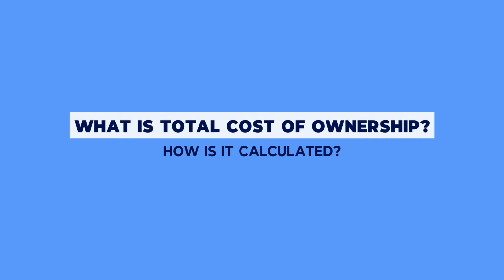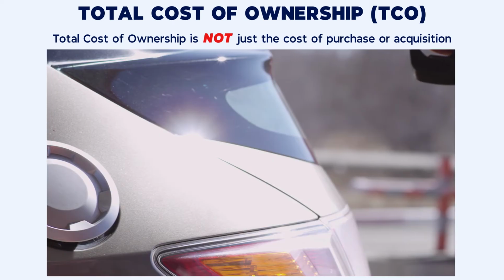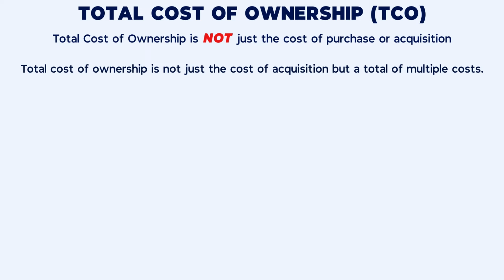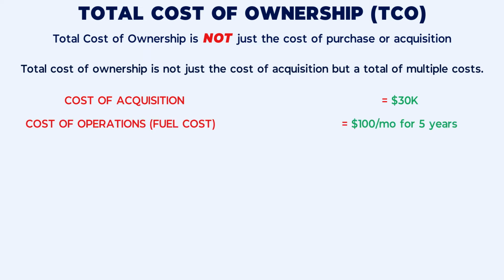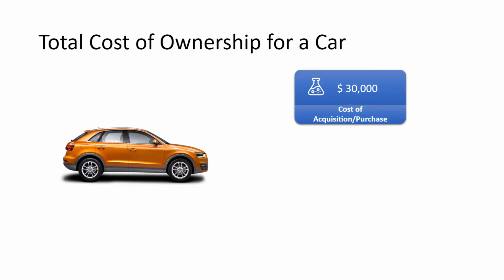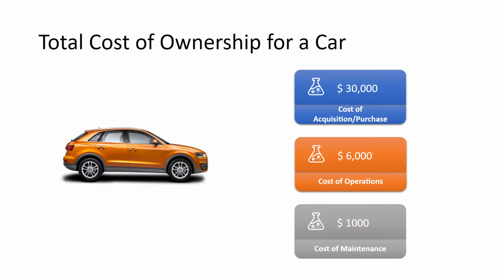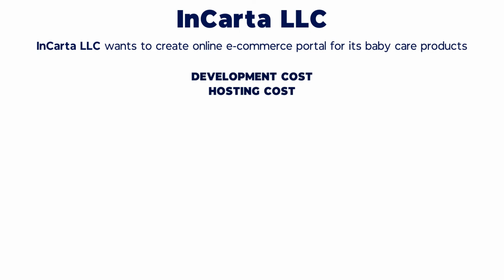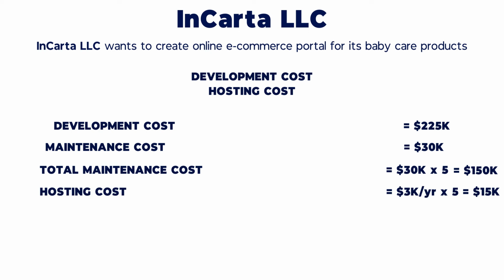What is the total cost of ownership | BABOK Tutorial | Techcanvass Training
In this video, we will understand the total cost of ownership and how it is calculated.

If you are curious to learn more about the concepts, you can enroll for our CBAP Certification training course, where we cover the comprehensive training for the exam, you get acess to mock tests, mock questions, and so much more.